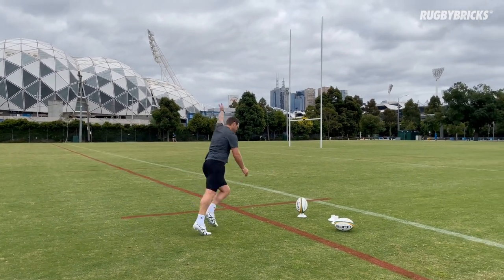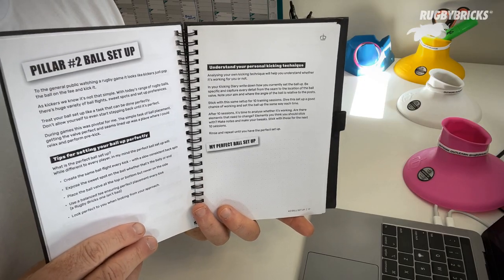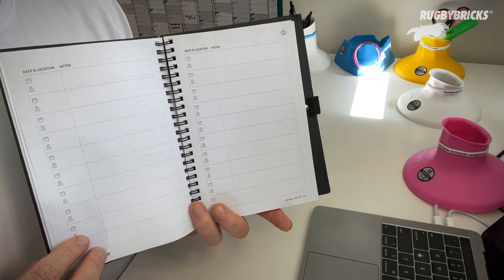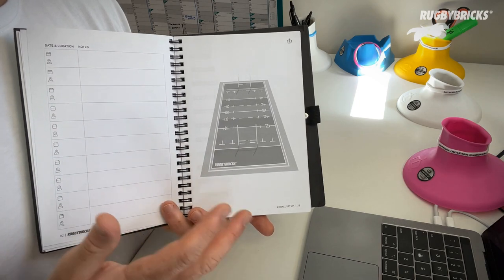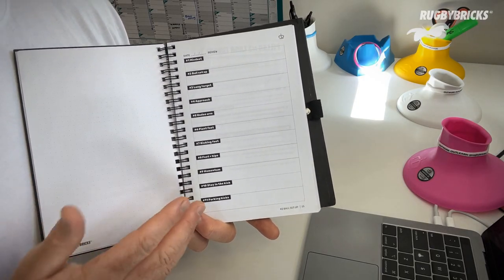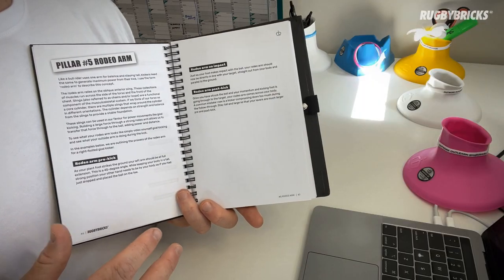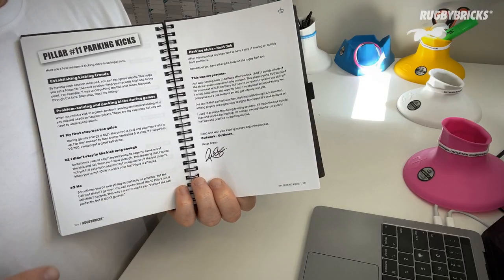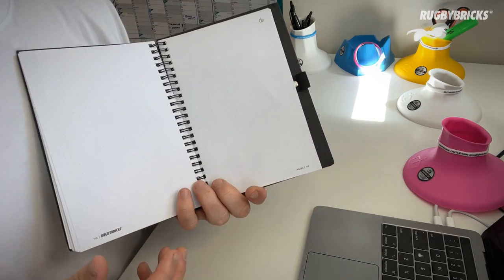Why You Should Start A Kicking Journal @rugbybricks Peter Breen - Rugby Kicking